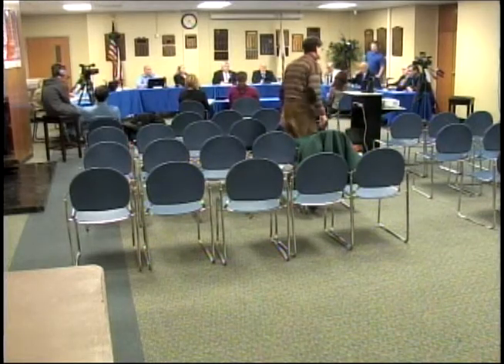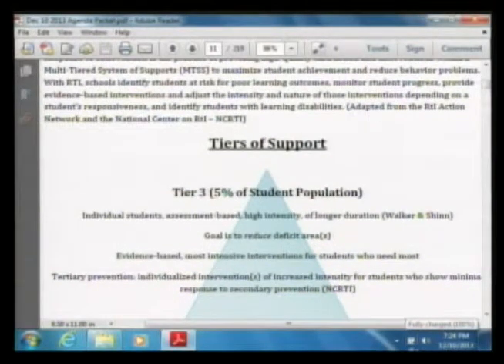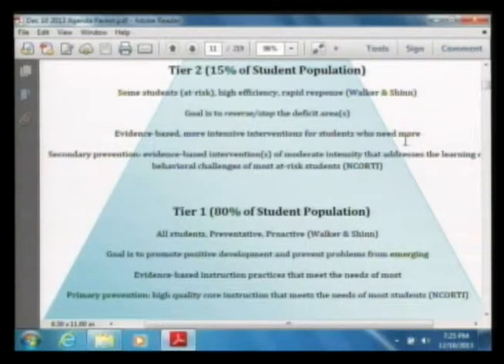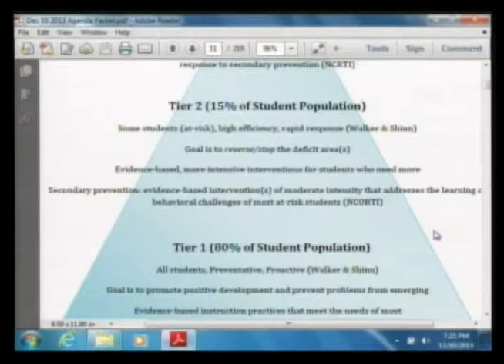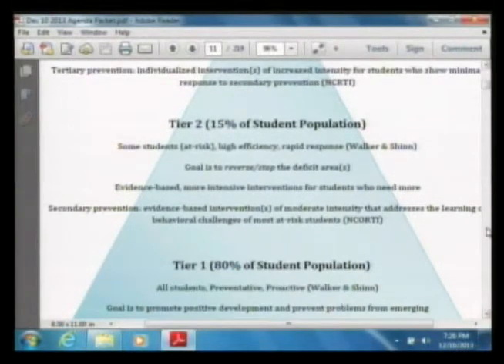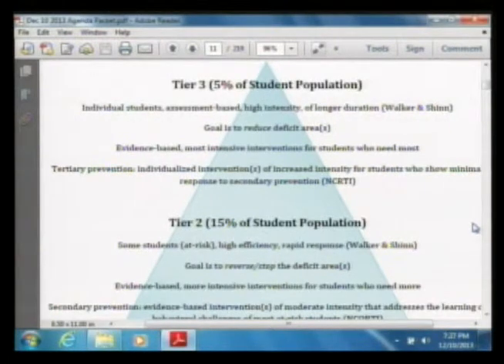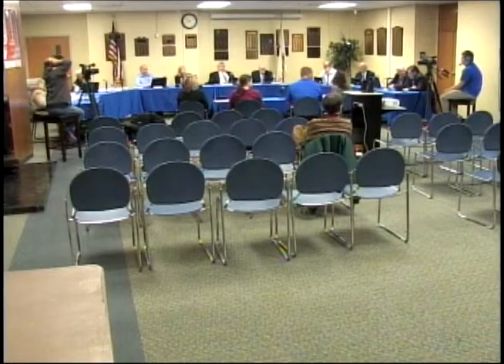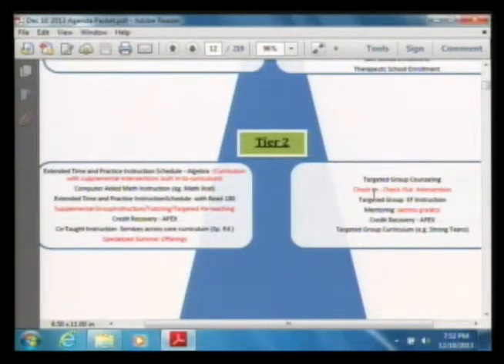Rec./Rep. RtI Presentations 121013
Part 3 of the December 2013 regular business meeting of the Township High School District 208 Board of Education of Cook County in Riverside, Illinois.